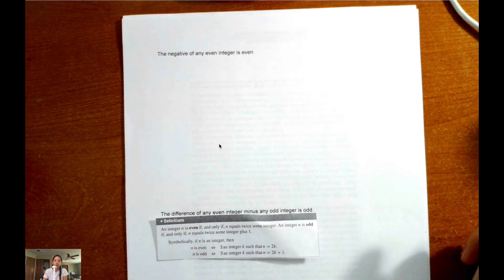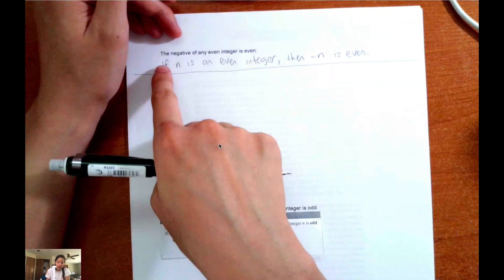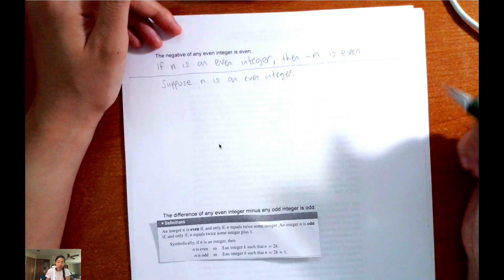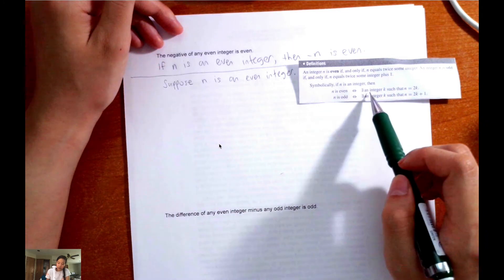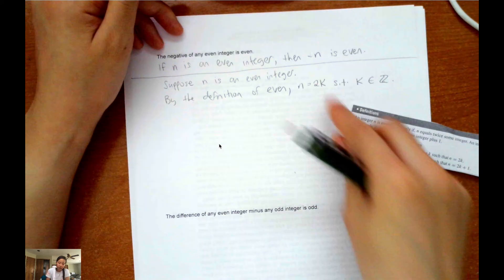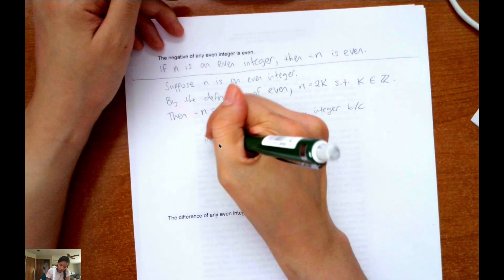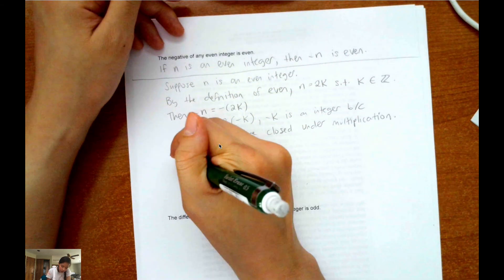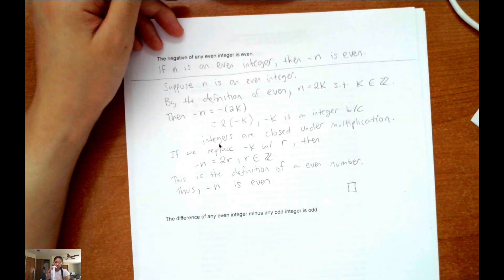Direct Proof: The negative of any even integer is even (Version 2)